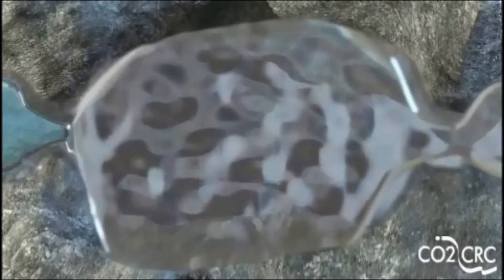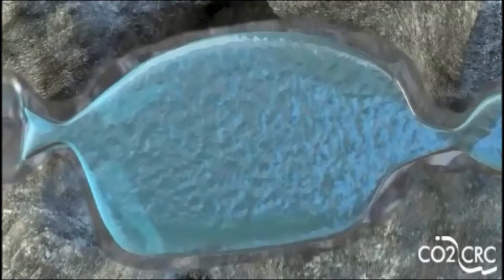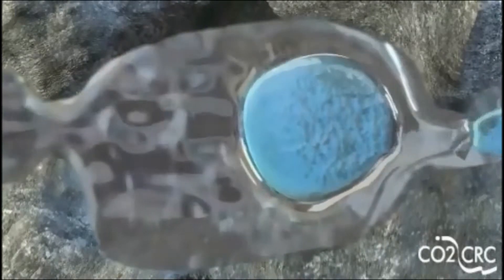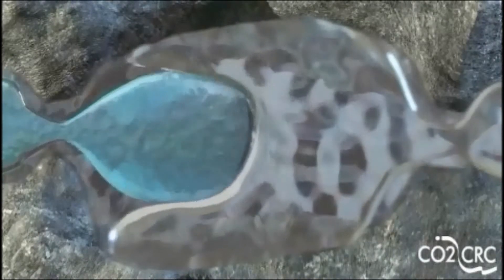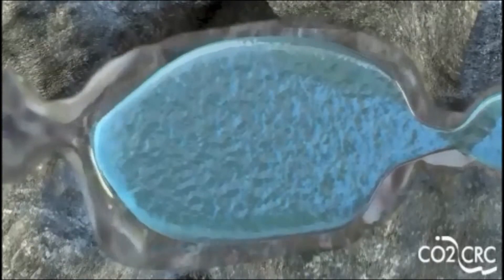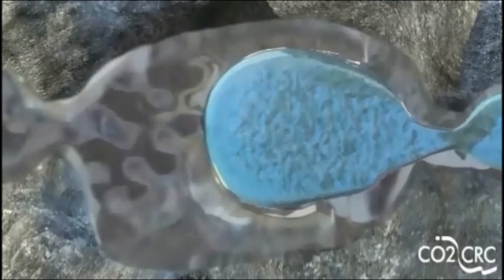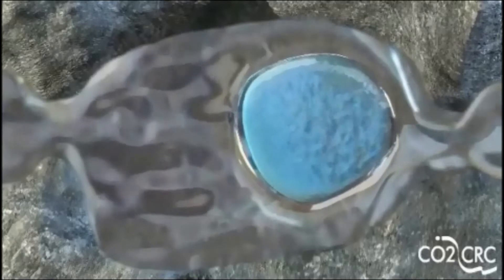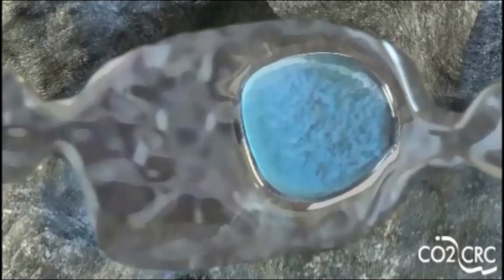Movie 8.2.1 CO2 residual trapping simulation